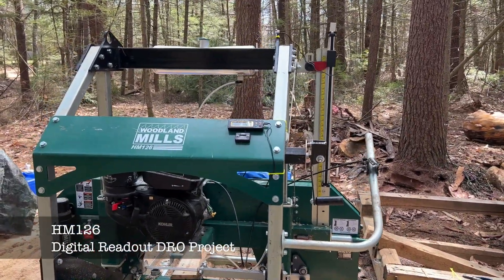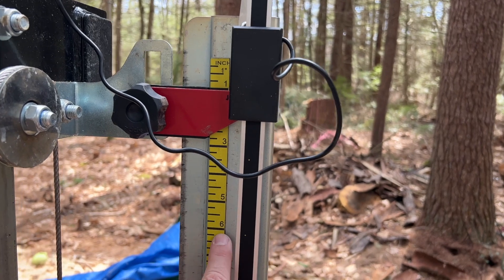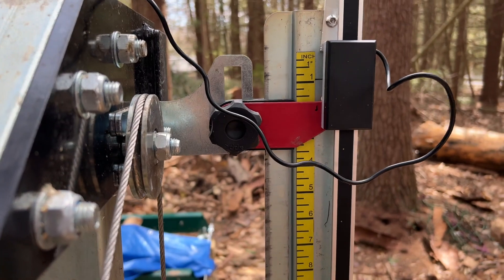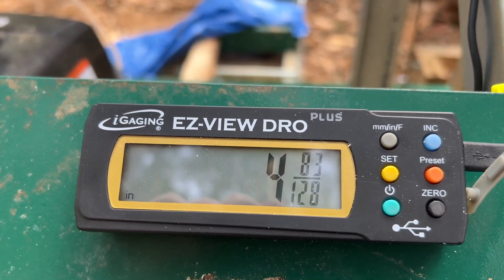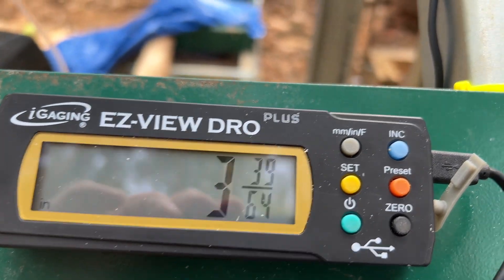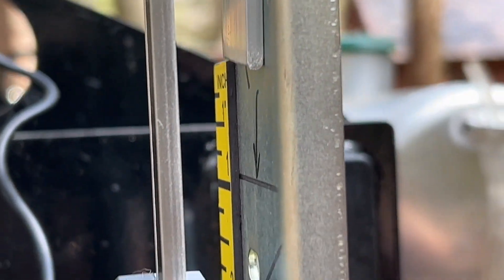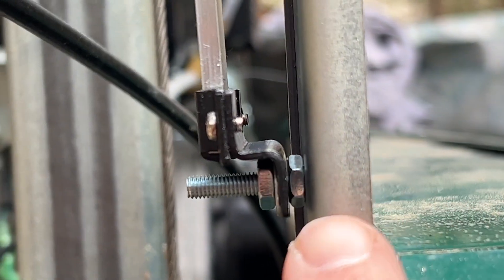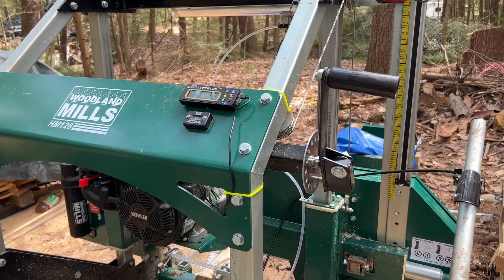Woodland Mills HM-126 Digital Readout DRO Project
I added a digital reaoout to my Woodland Mills HM-126 sawmill. It uses all the stock parts. Just requires drilling a couple holes and making a simple aluminum bracket.

Here is a link to the DRO I used

There are many cheap DRO's on the market this one seems to work. If you find something better please post it .